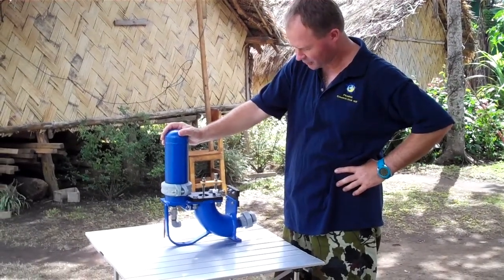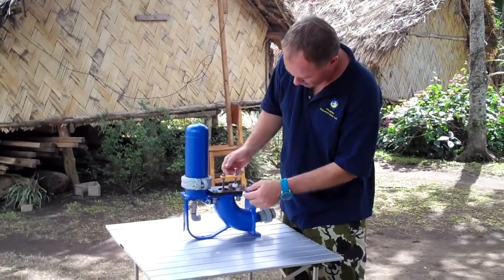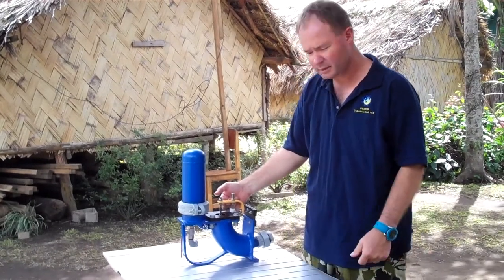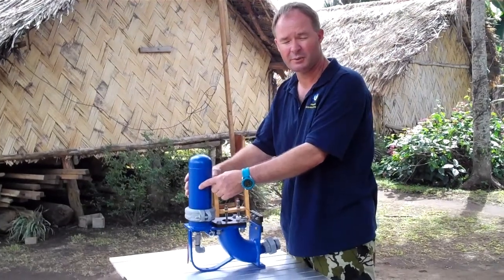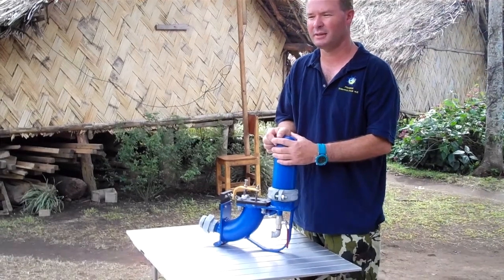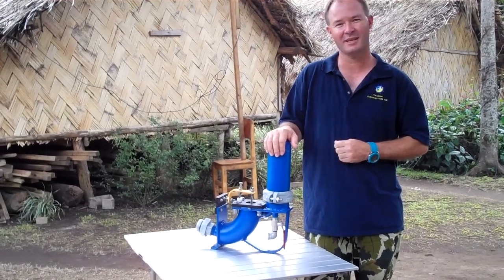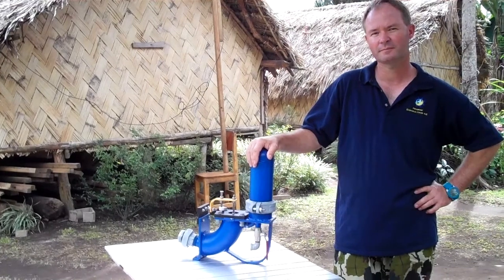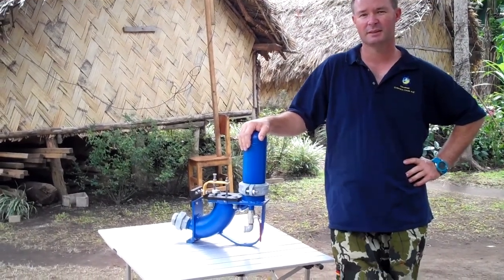Adam explains how his ram pump works (very quiet)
Adam Pearse modified a standard ram pump design so it is small and light (15kgs) and has no sliding parts - ram pumps traditionally have sliding parts but Adam found that these parts wore easily, suspected to be abrasive water which can contain volcanic ash from My Yasur on Tanna island. He then designed a valve mechanism which has no sliding parts, so wear is now minimal.